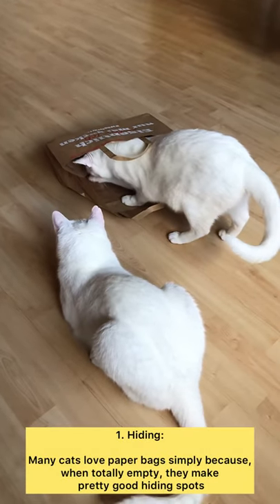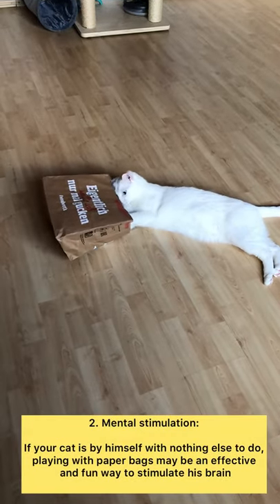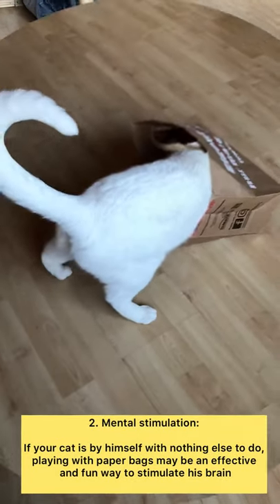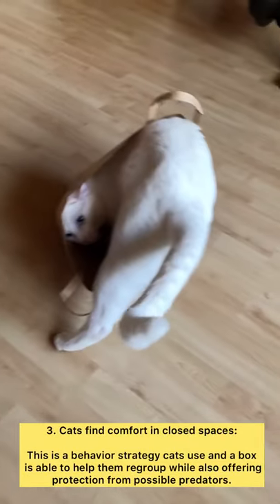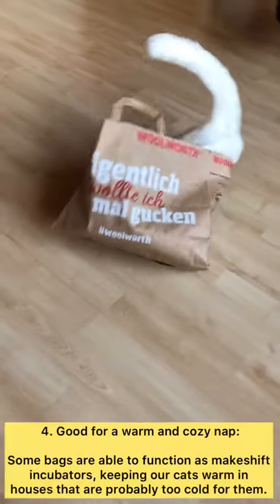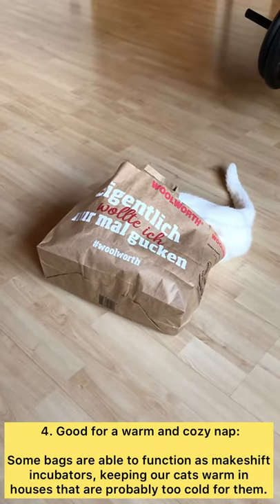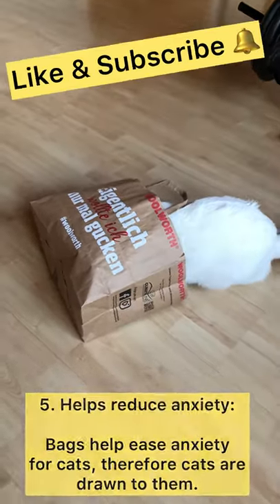Why Do Cats Like Paper Bags?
Musician: @iksonmusic

Arya & Snow are beautiful heterochromia cats. An odd-eyed cat is a cat with one blue eye and one eye either green, yellow, or brown. This is a feline form of complete heterochromia, a condition that occurs in some other animals, including humans.

Arya & Snow.